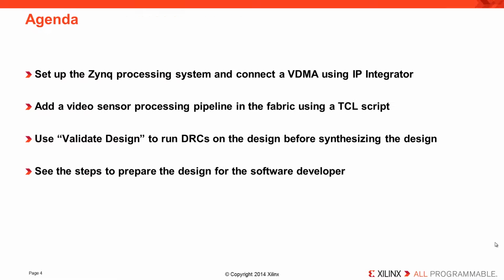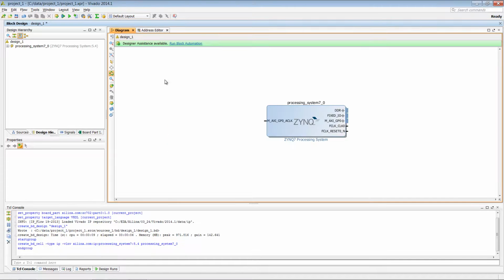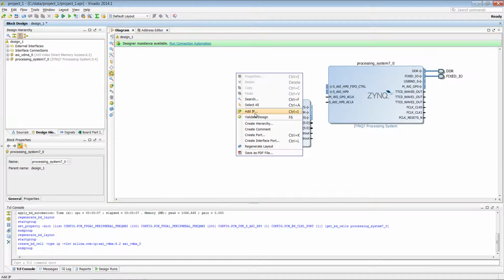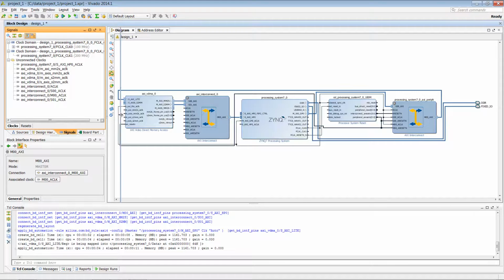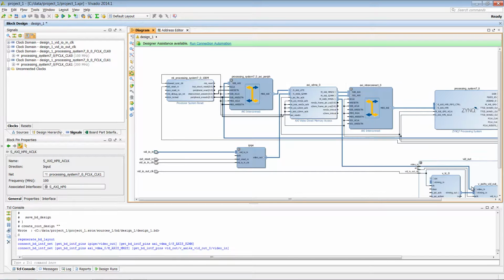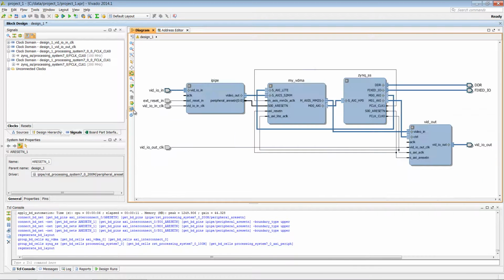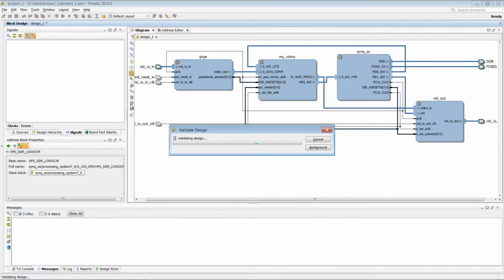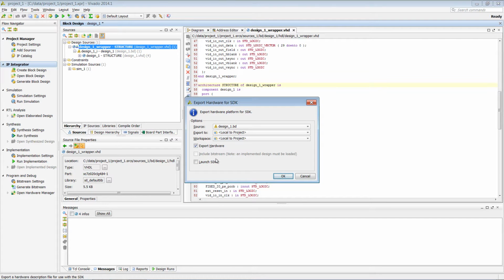Targeting Zynq Using Vivado IP Integrator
Learn how Vivado IP Integrator can be used to rapidly configure a Zynq processor and connect it via AXI4 to a video accelerator running in the programmable fabric of the device.  Using built in board aware design rule checks and designer automation, Vivado can greatly improve user productivity.